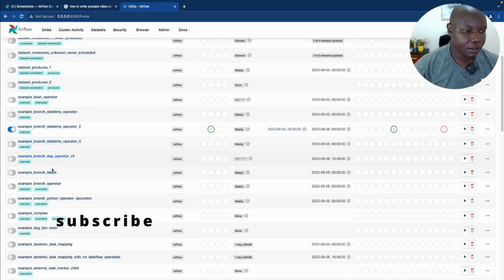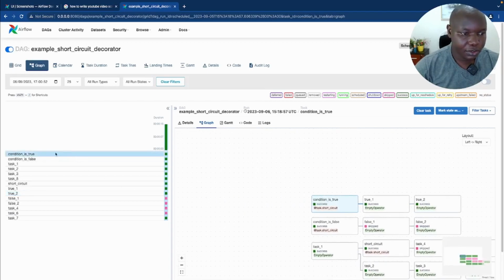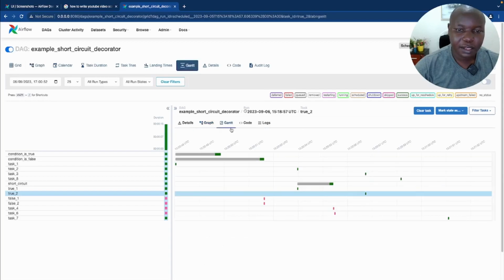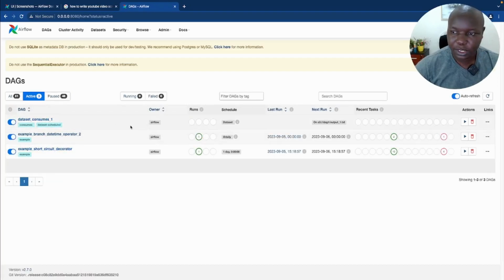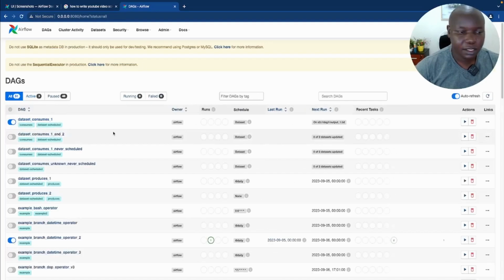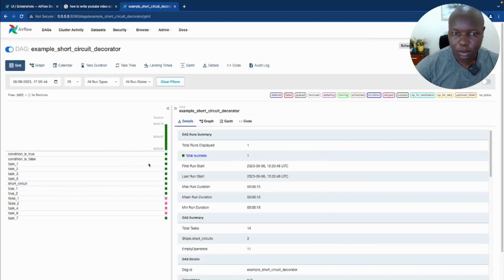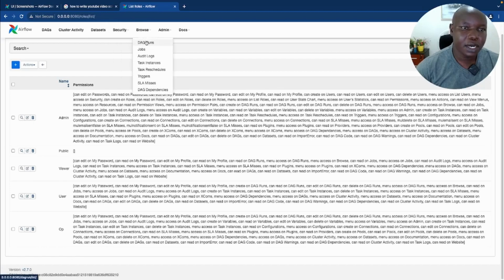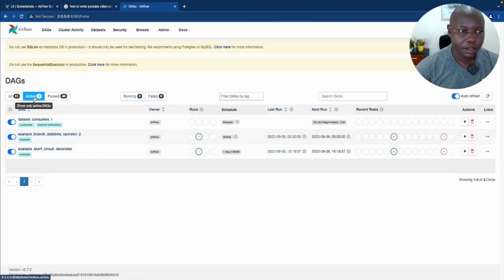airflow 2.7 ui | lesson 5